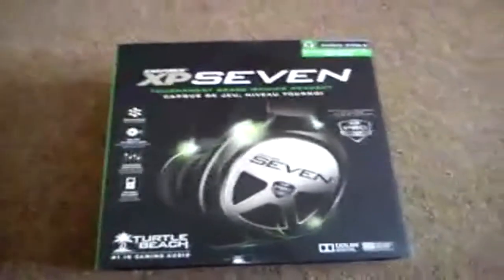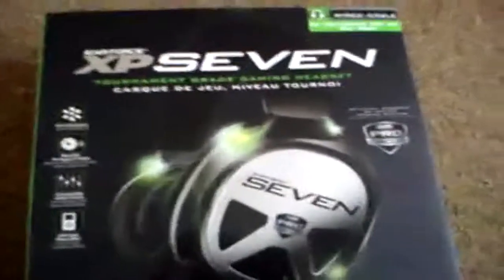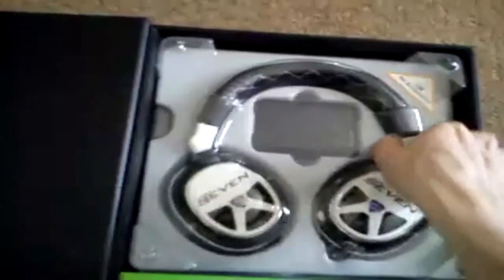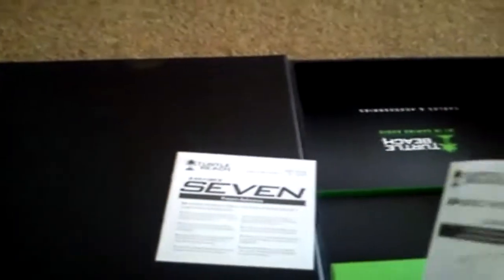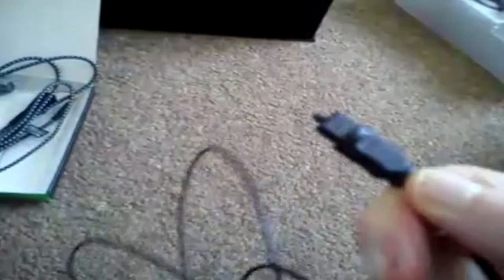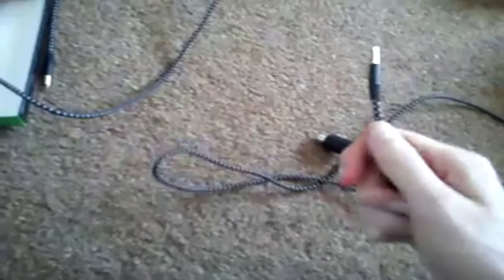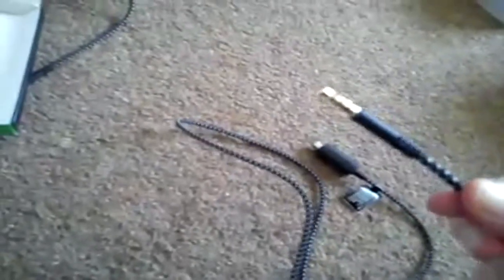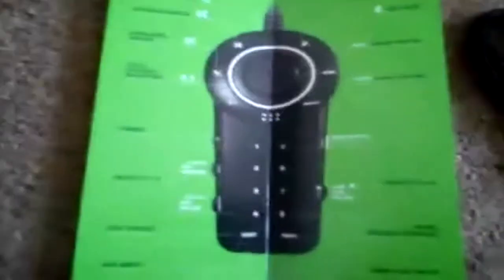TurtleBeach XP7 Unboxing And Review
Sorry About The Bad Quality Guys , I Was Recording With My Phone Which Has A Good Still Camera LOL